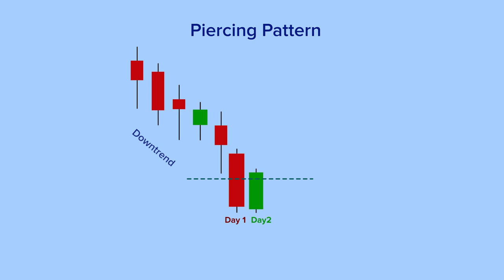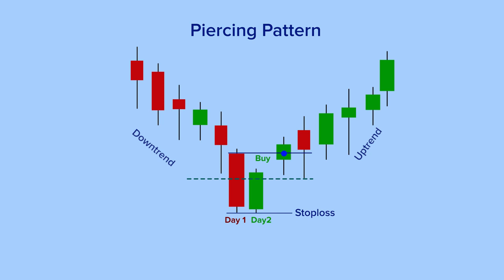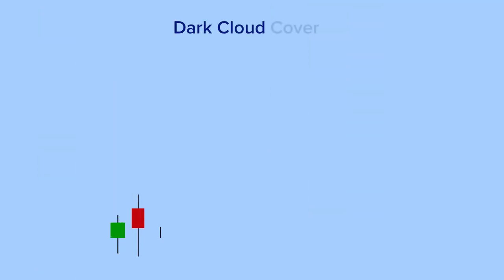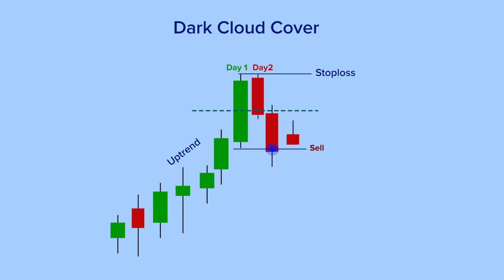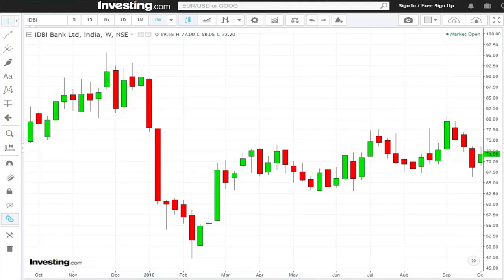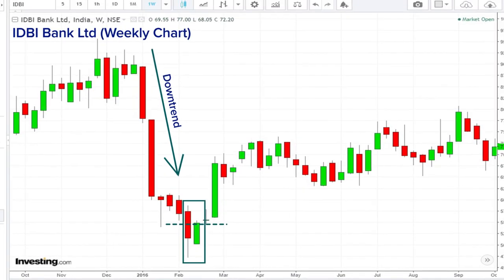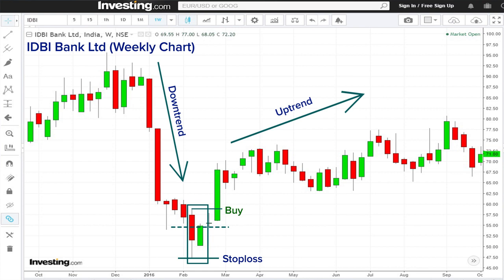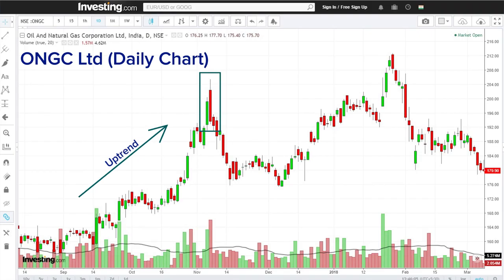6 Morning Star and Evening Star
Candlestick chart Pattern